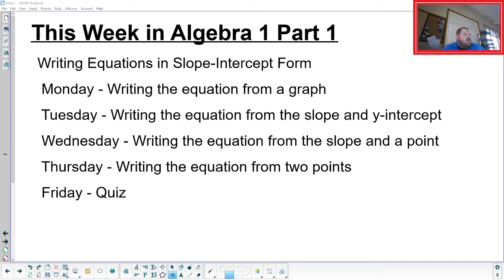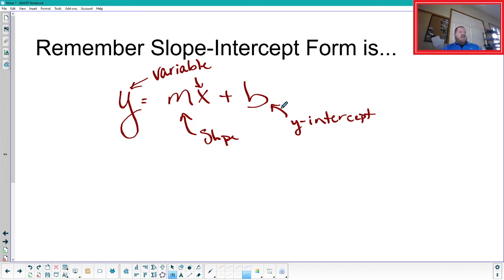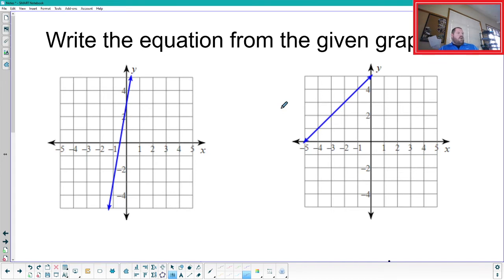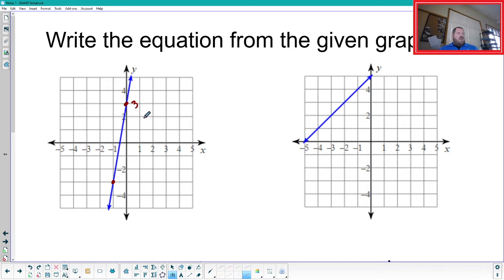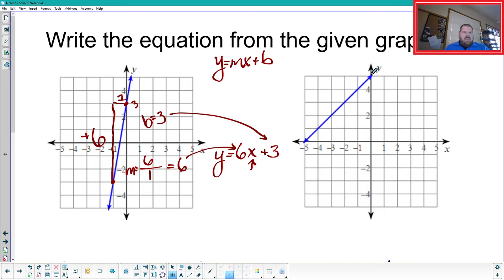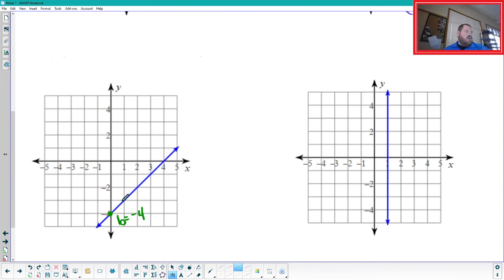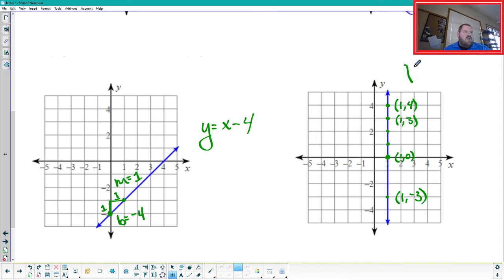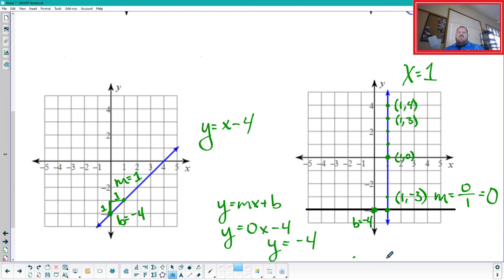Monday 3/8/21 - Algebra 1 Part 1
Learn how to write linear equations in Slope-Intercept Form from a Graph.